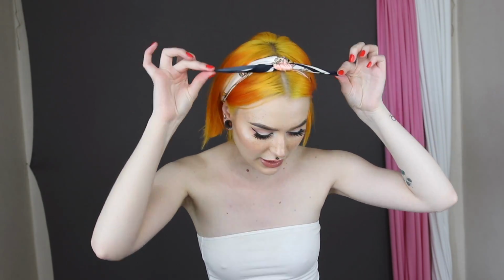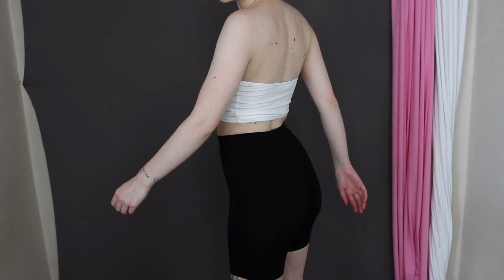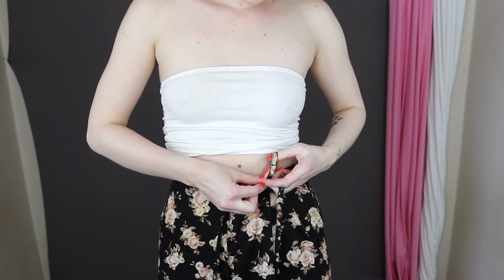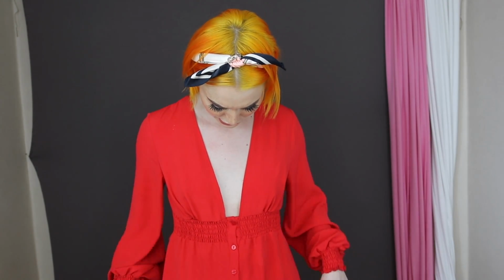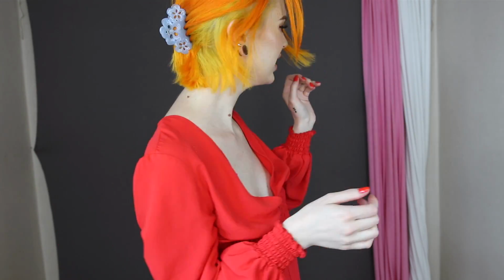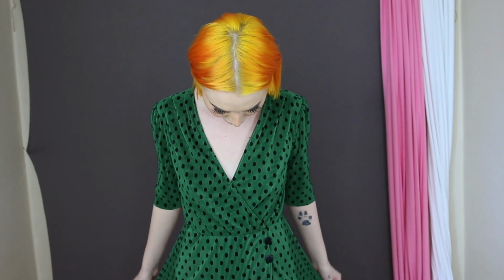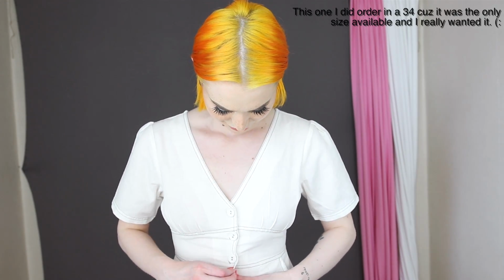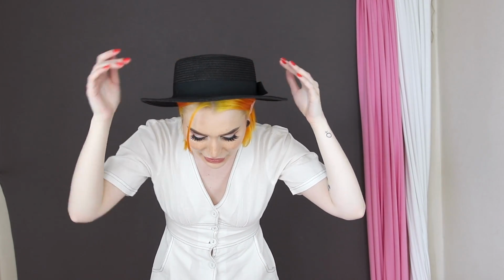SUMMER ASOS HAUL & TRY ON | Evelina Forsell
Leeet's try out some new clothes for the summer!

The address is:
United Screens
Evelina Forsell
Kammakargatan 23
11160 Stockholm

Code: EVELINA

Code: EVELINA15

Code: 15EV

15 off your purchase on PublicDesire.com
Code: EVELINA15

Camera I use: Canon EOS 80D